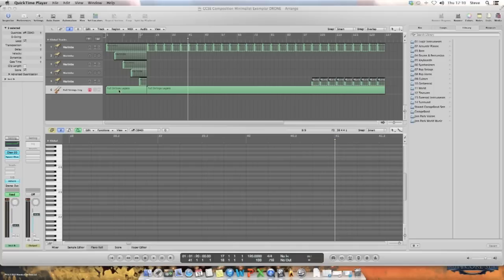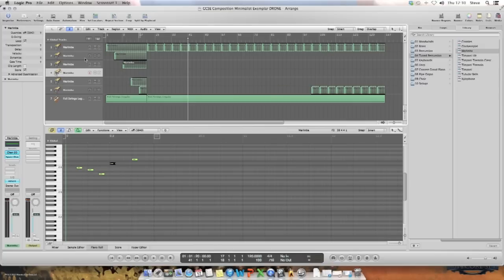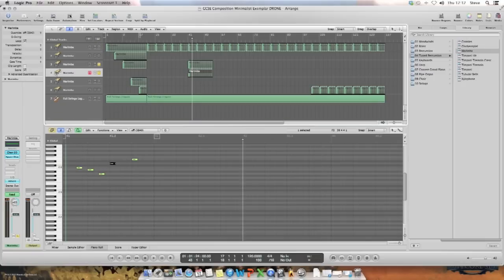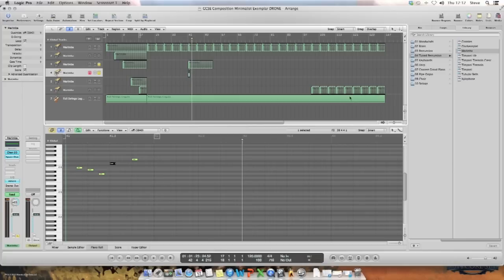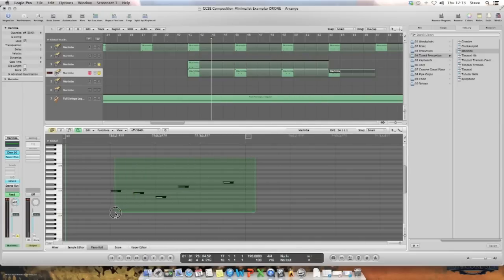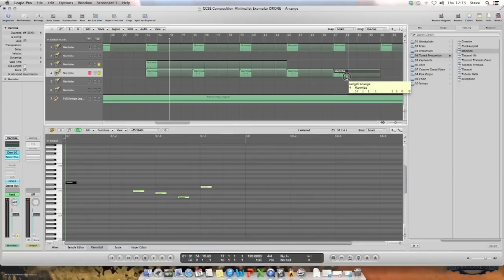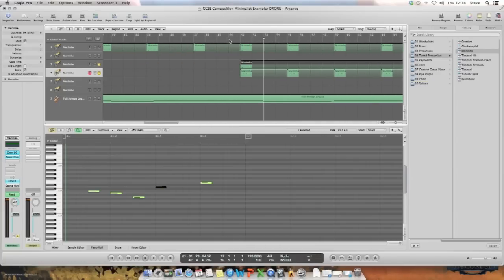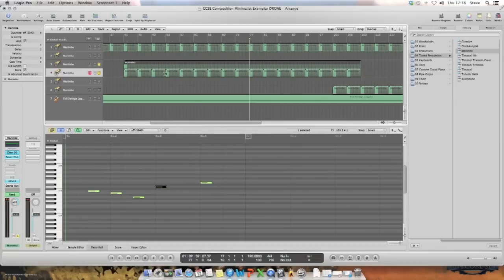Minimalism Composition Video PHASING and RHYTHMIC DISPLACEMENT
A short guide on how to develop a piece of minimalist music using the compositional techniques of phasing and rhythmic displacement using Logic 9 (although it would be the same in almost any other sequencer).